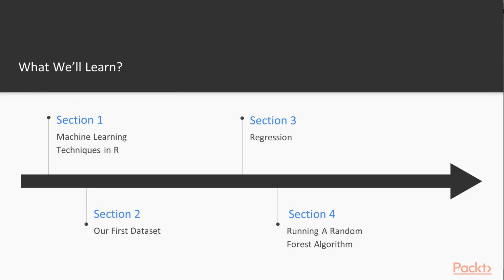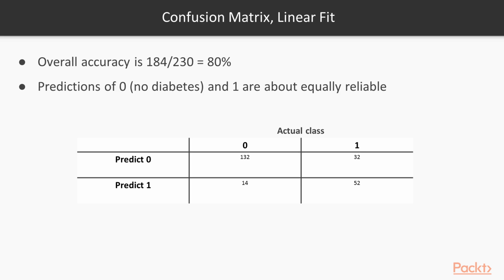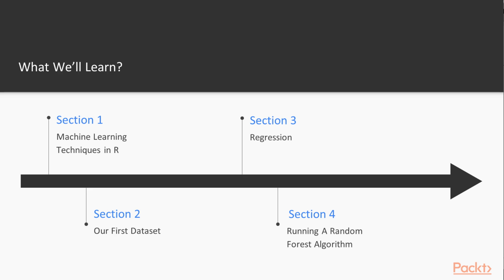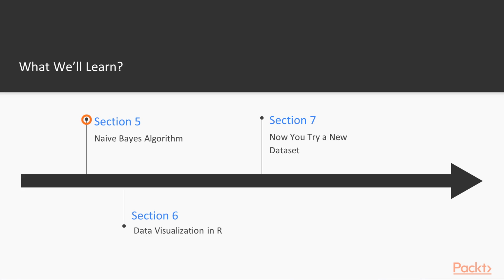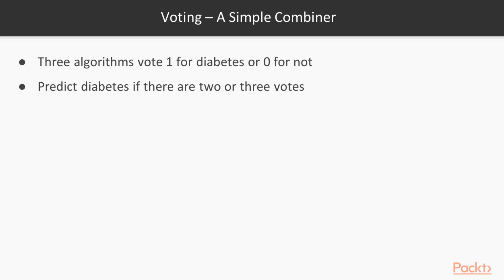Getting Started with Machine Learning in R: The Course Overview | packtpub.com